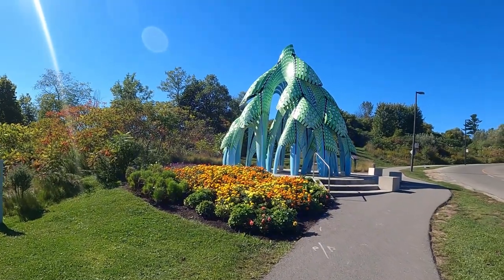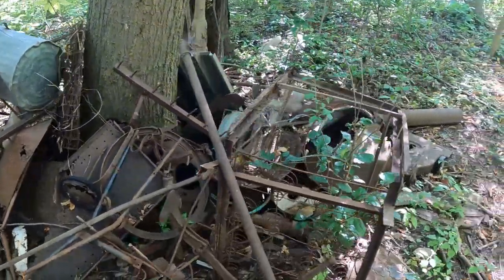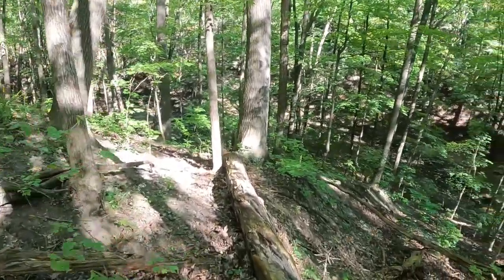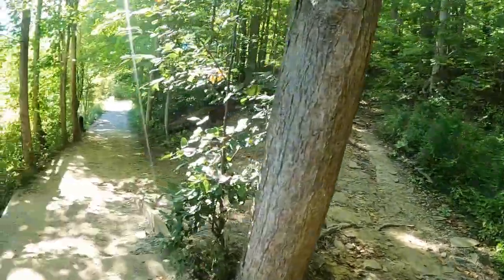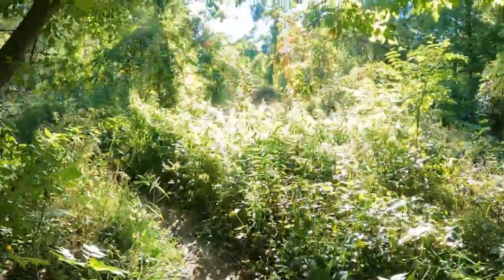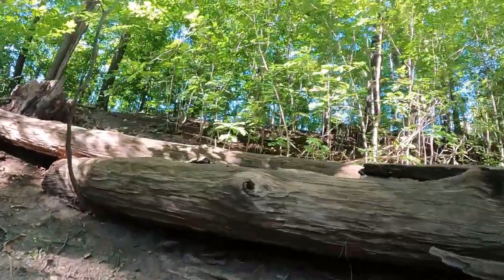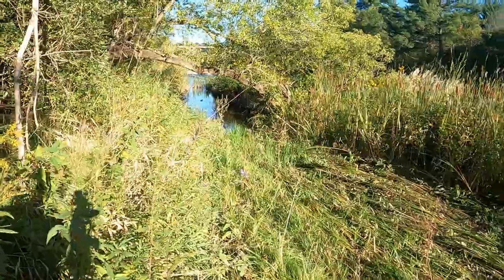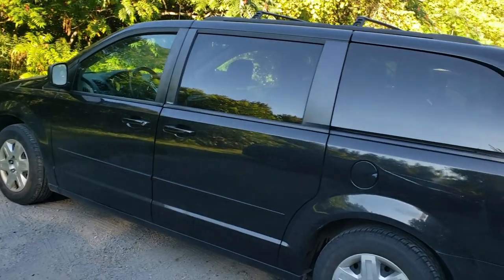Weekend Hike #1 Riverwood Conservation Area Exploration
This is my first weekend excursion (on video that is). It's Riverwood Conservation area in Mississauga Ontario! Such a beautiful park with lots to explore. In this hike I show you some hidden treasures at Riverwood that most people aren't aware of. Well... now they are. If you are looking for a leisurely stroll with the family or some more extreme climbing or backwoods exploring, Riverwood will be just fine. Oh and I fall and hurt myself on this hike if you enjoy that sort of thing. Ouch!